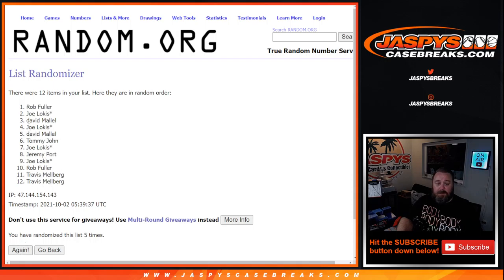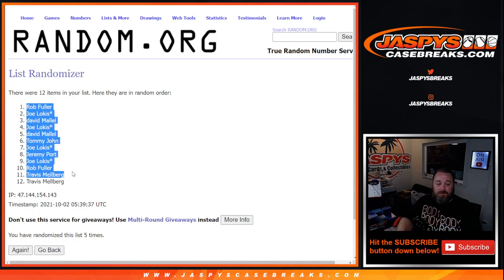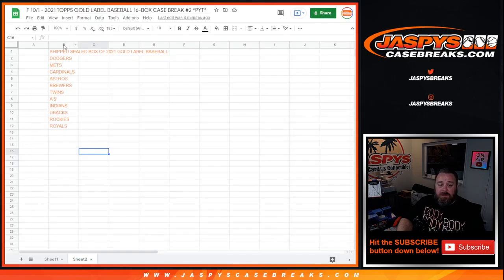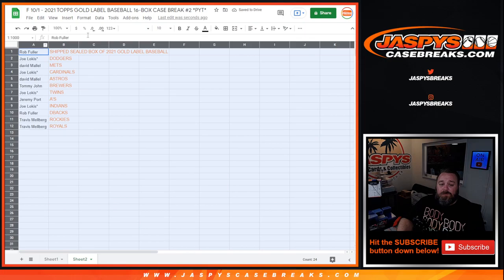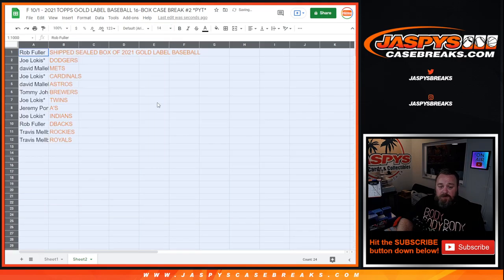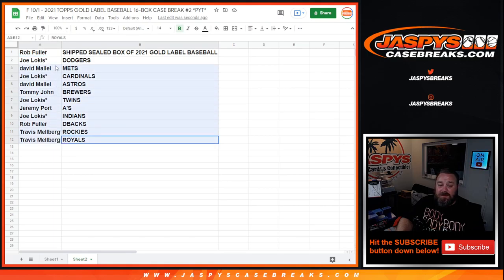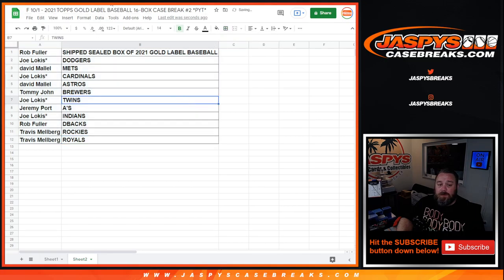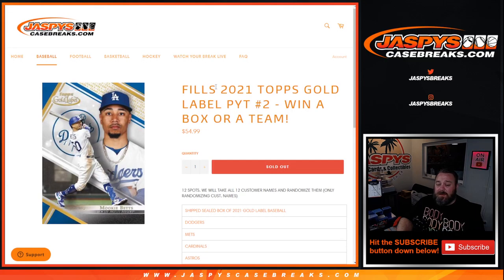F 10/1 - 2021 TOPPS GOLD LABEL BASEBALL 16-BOX CASE BREAK #2 *PYT* (TEAM RANDOM)